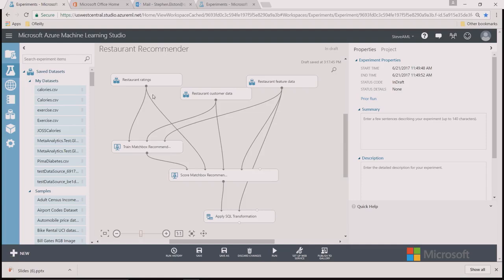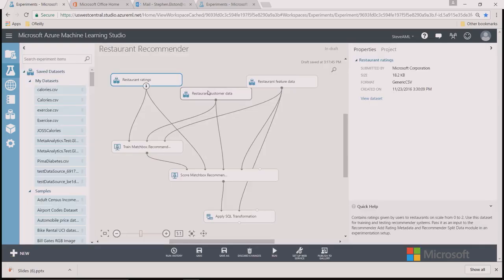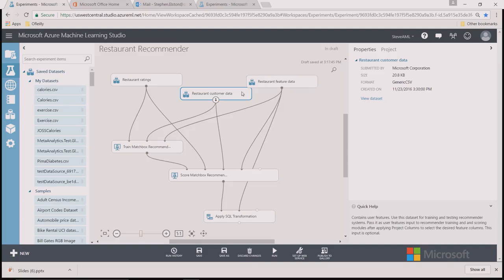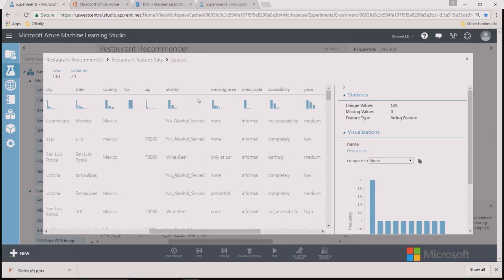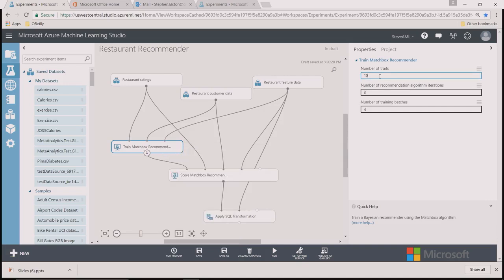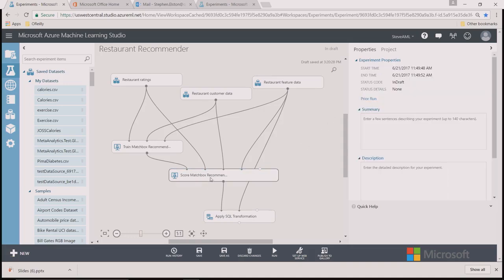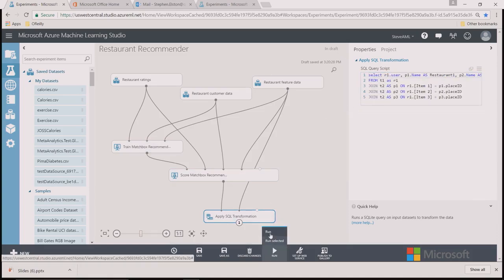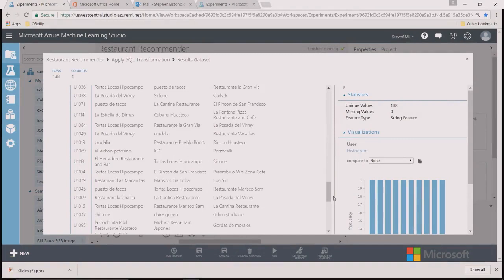Creating a Recommender